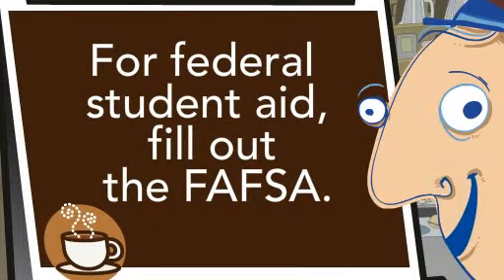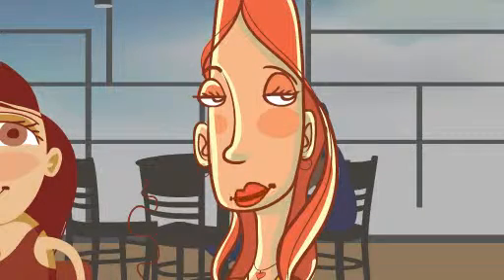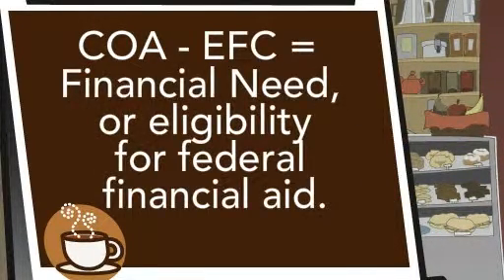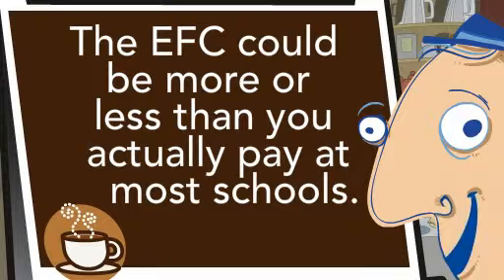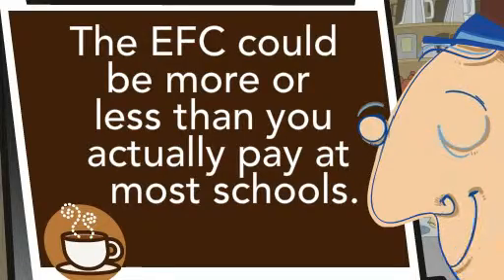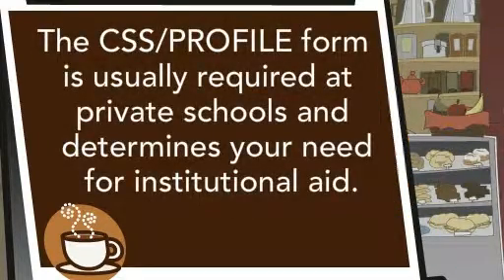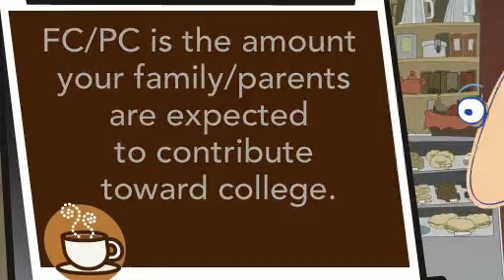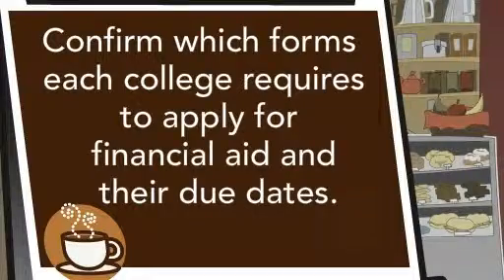How Federal and Institutional Aid is Determined - WiseChoice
Learn the basics of financial aid eligibility, such as how federal and institutional aid are determined. Understanding the costs associated with a college education, and knowing what may be available through financial aid, will help you prepare.